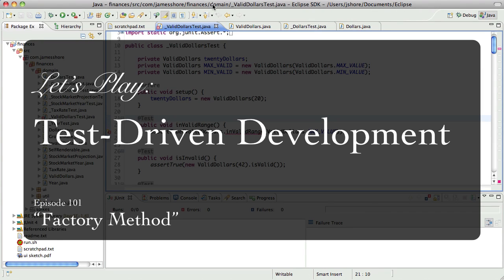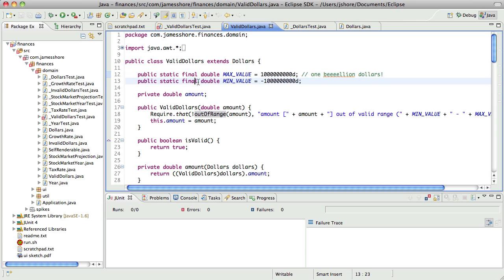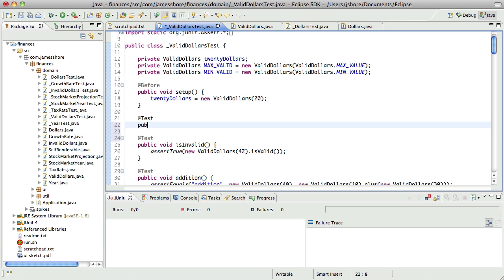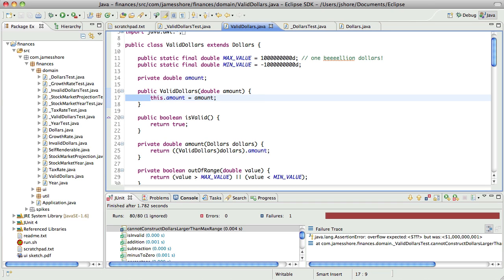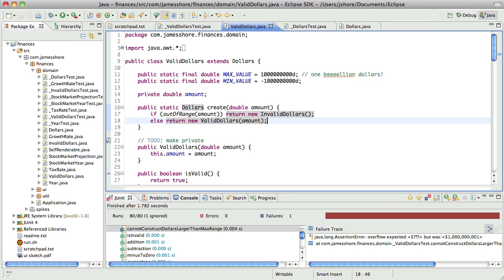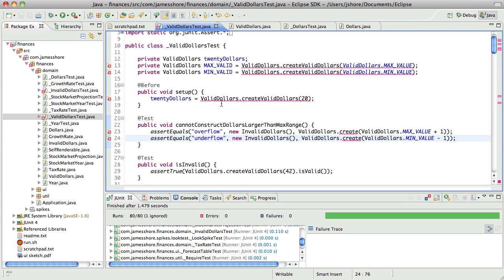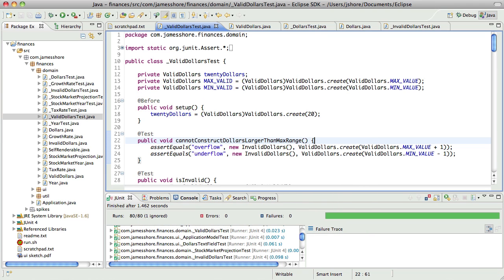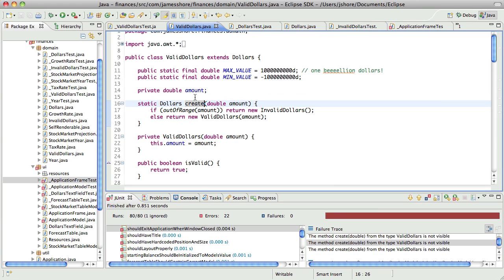Let's Play TDD #101: Factory Method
Let's Play: Test-Driven Development. Episode #101: "Factory Method."